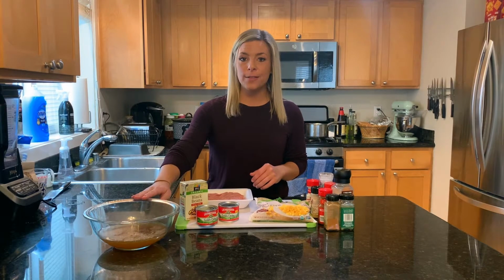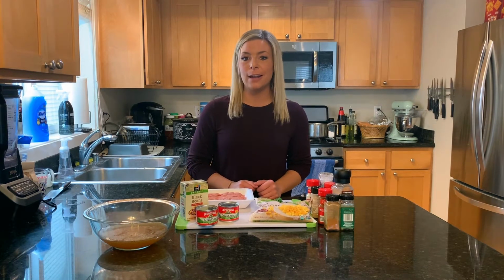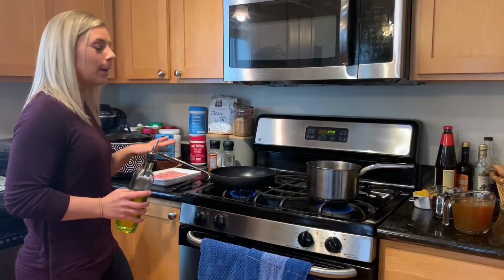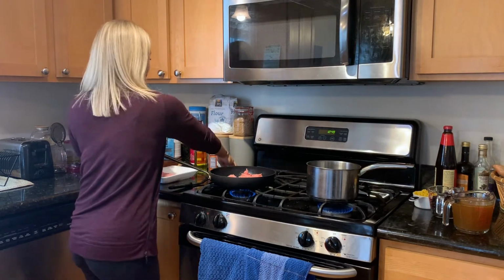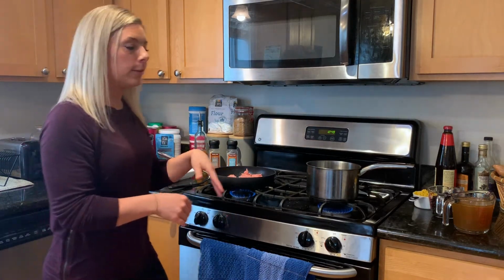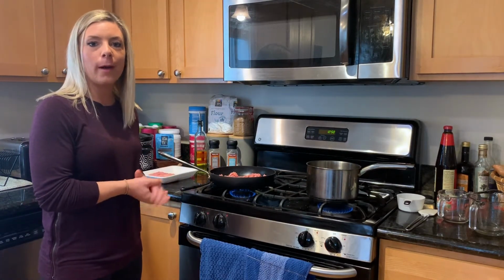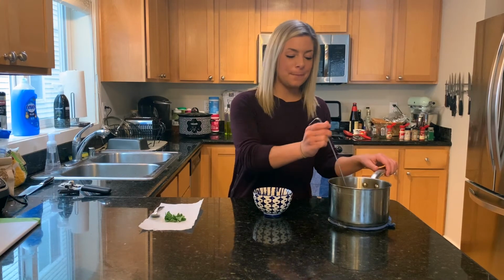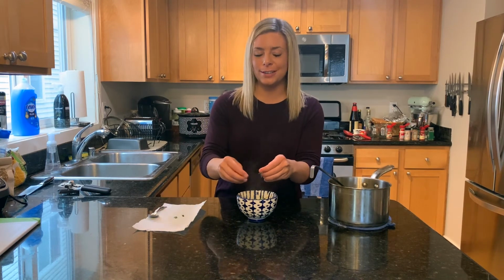Fresh Recipe Friday with Lauren Bruun - White Turkey Chili - Injuryfree